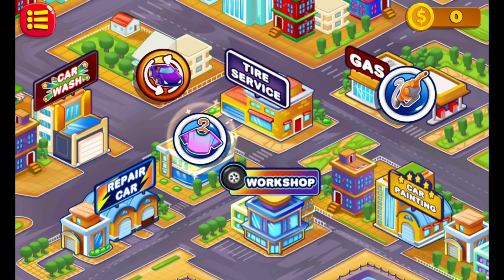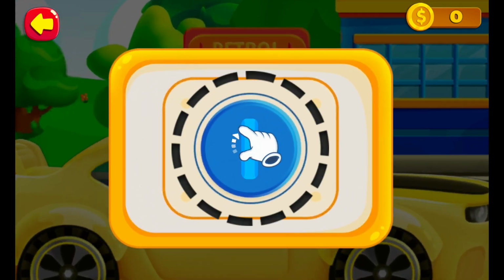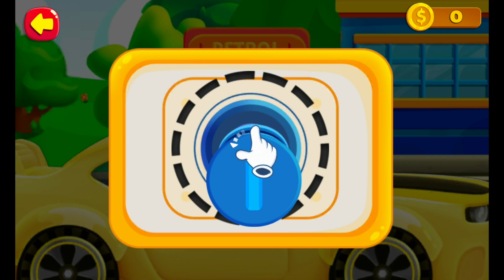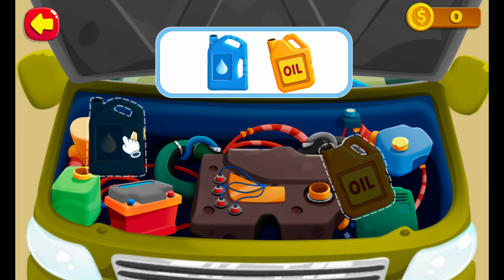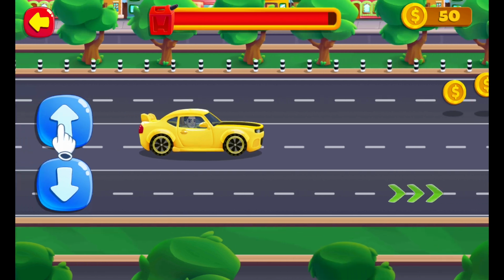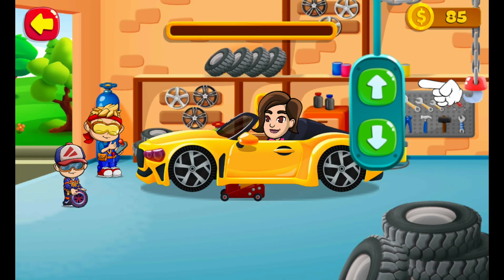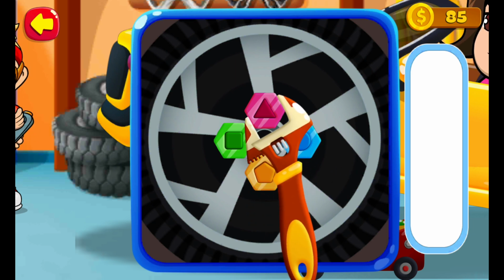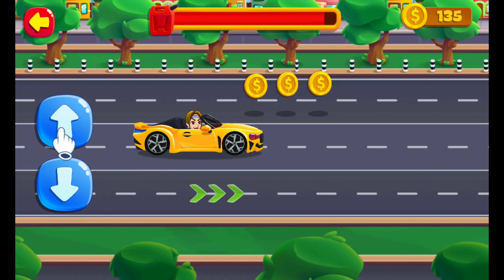VLAD & NIKI TIRE CAR SERVICE & GAS STATION | GAME ANAK SERVIS BAN MOBIL | KID CARTOON